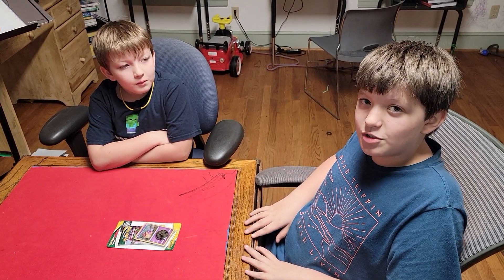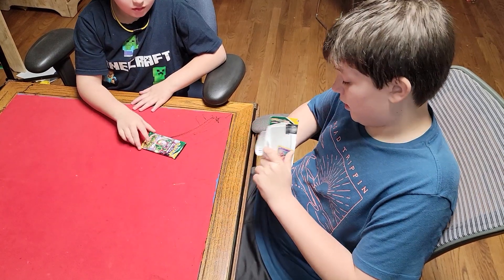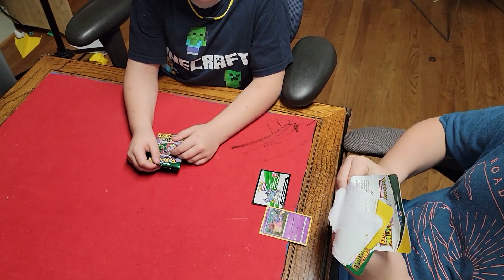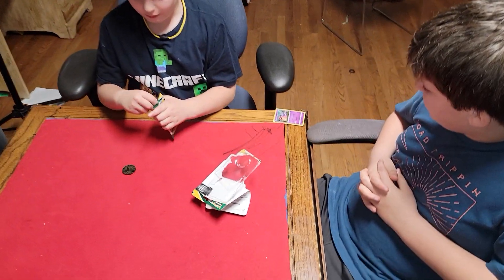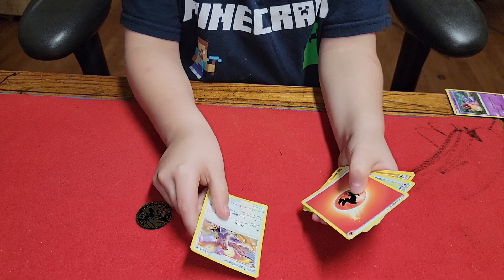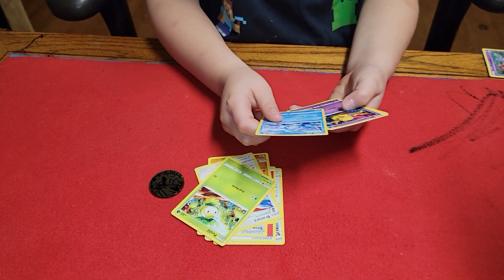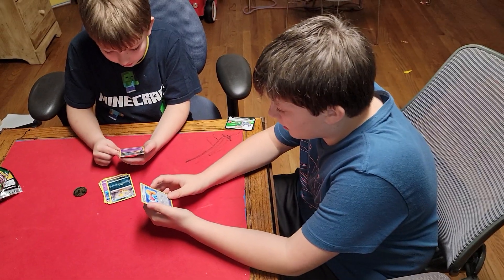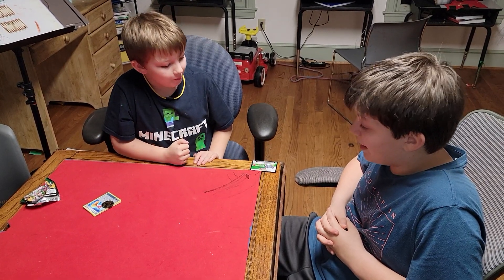Opening New Pokémon Cards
Today the boys open new cards.